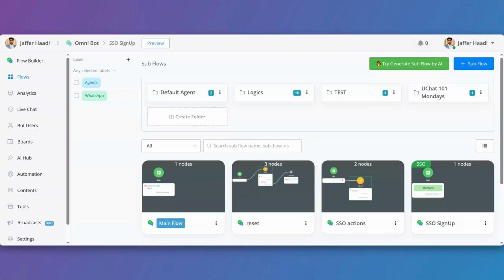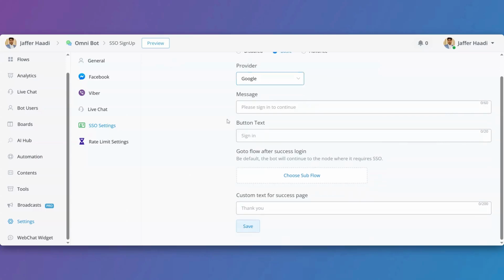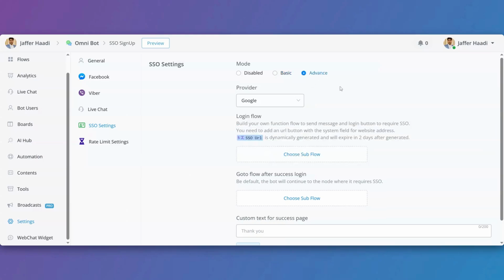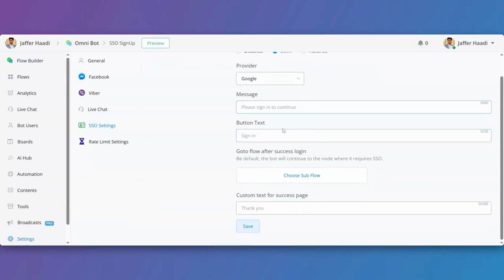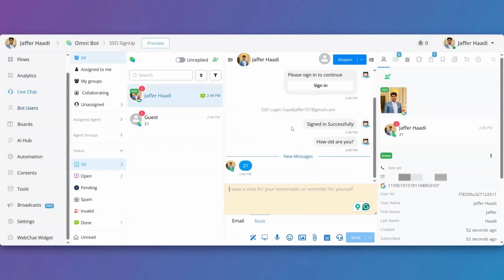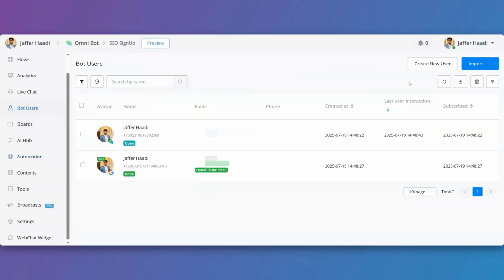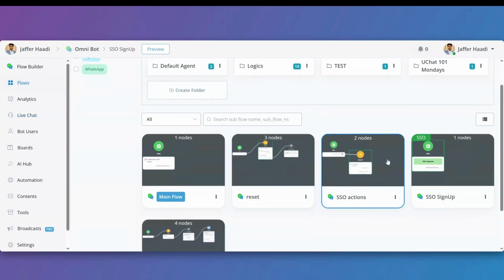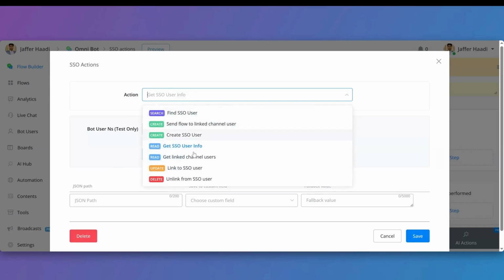101 Mondays How to sync users across different channels